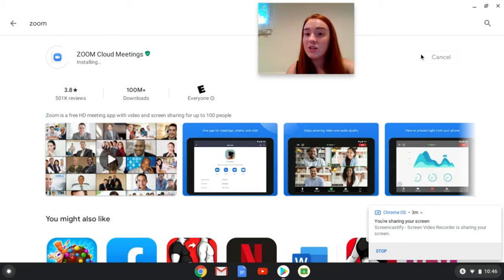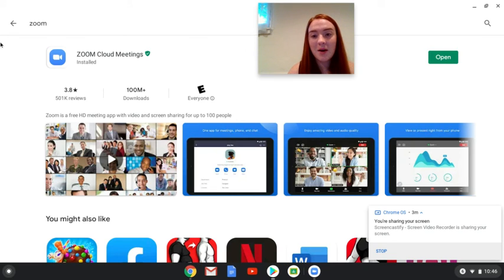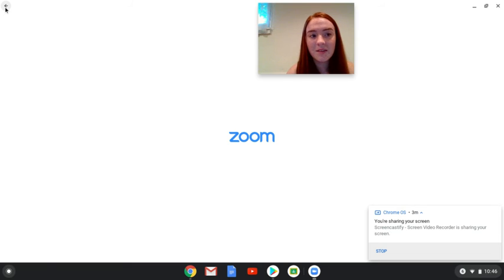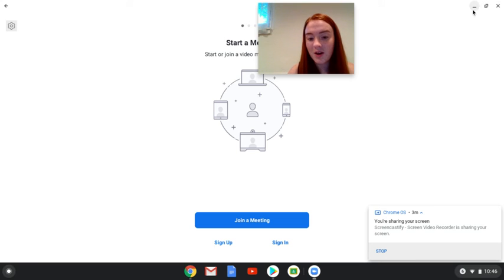How to Make Finding Google Classroom and Zoom Easy - Chromebook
1. Go to Play Store
2. Search for Zoom, Google Classroom or other apps
3. Click green Install button next to app
4. When Installed, select Open
5. When Open, you will see the app present on the bar
6. Use two fingers on your touchpad, or right click on a mouse, to select the app's options
7. In the menu that pop's up - select Pin. This will keep the app in the bottom bar, until you choose to Unpin